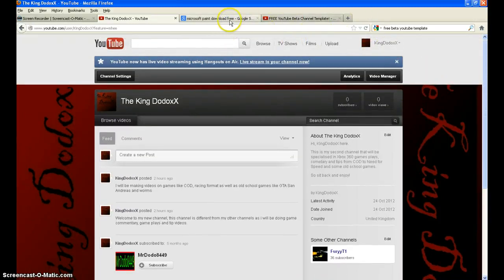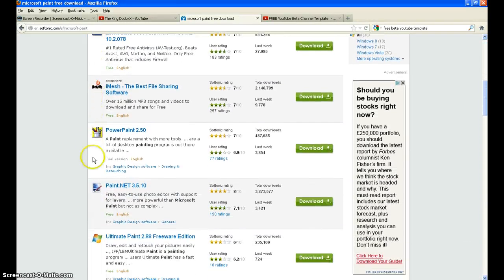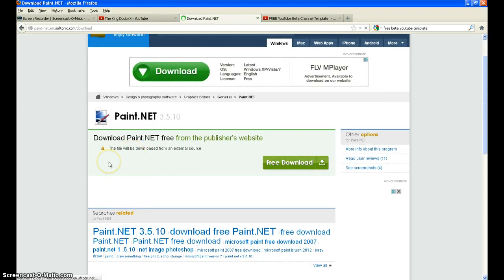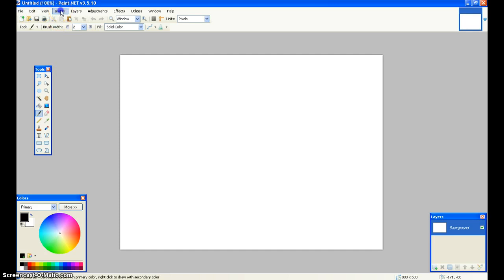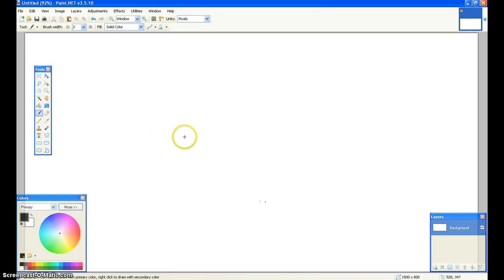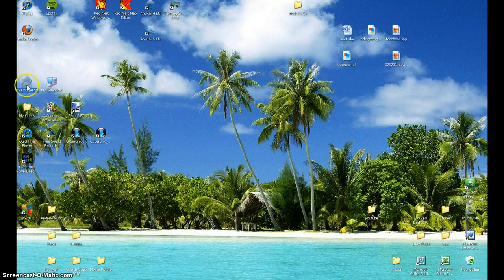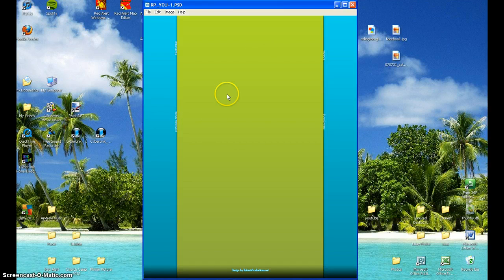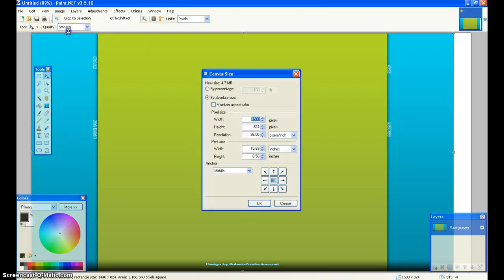How To Make A New Youtube Channel Background Absolutely Free (Beta) Part 1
Part 1 the Software, Template and Preparation.

 These 3 videos will help you to make a youtube channel template absolutely free that will work on all computer screen resolutions.
very useful
Part 2 link:
Part 3 link: